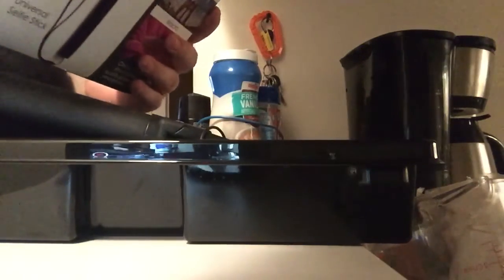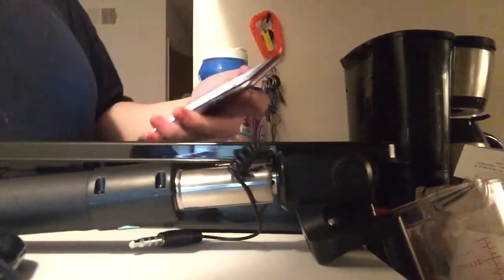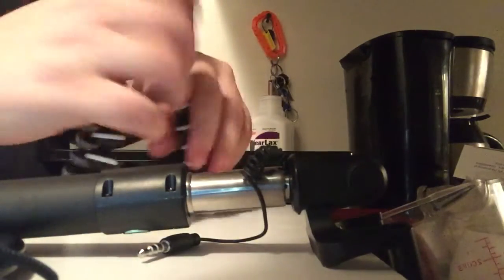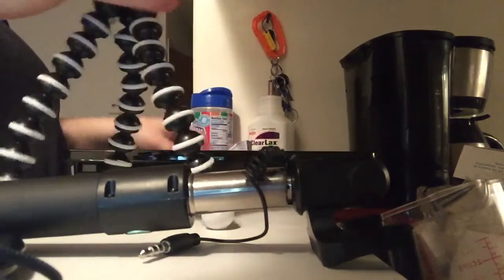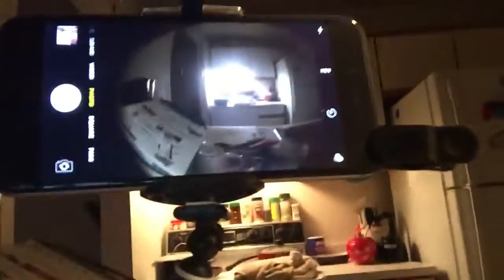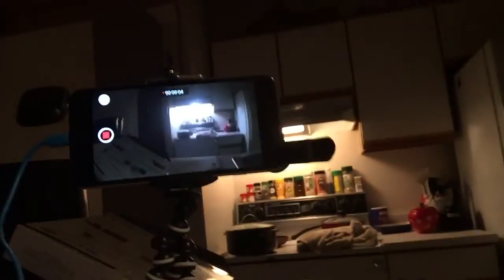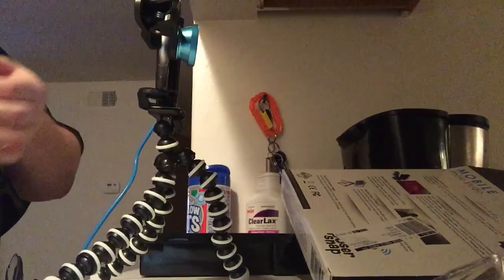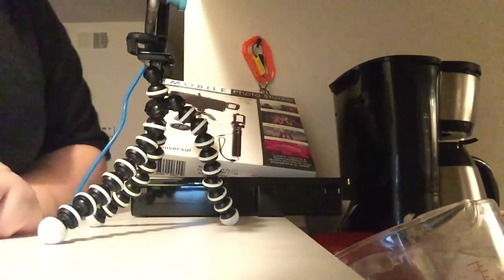YouTube starter kit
I suck at unboxings! Got this to improve my content somewhat for later uploads. Hope you enjoy and have a great day!

And of course Walmart always has it for cheaper! Meijer had it for 30 and Walmart has it for 22$ Gotta love em. Pick yours up today!

(Used tinyurl to shorten the obnoxiously long walmart link lol)